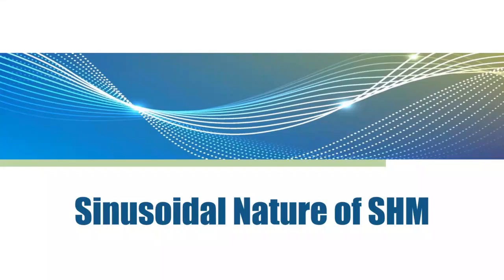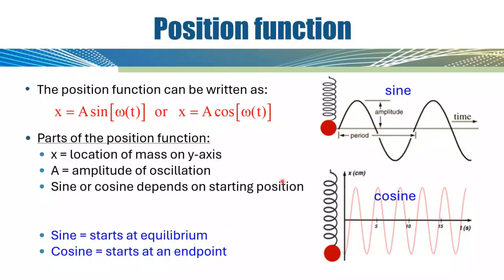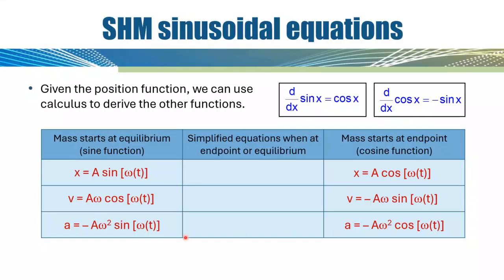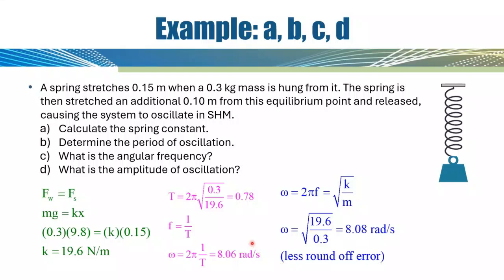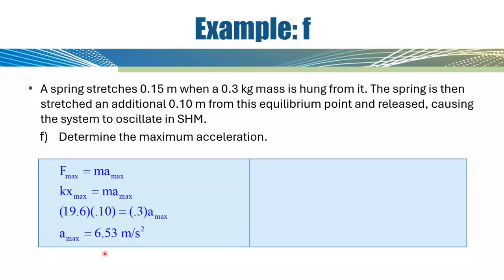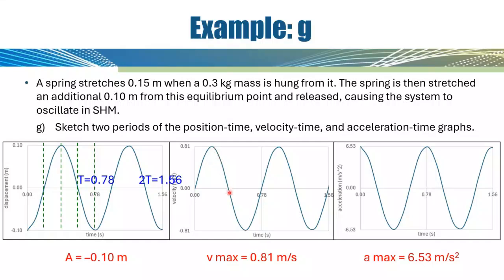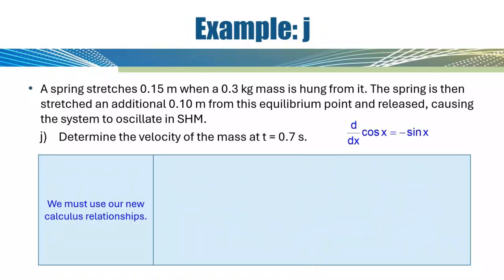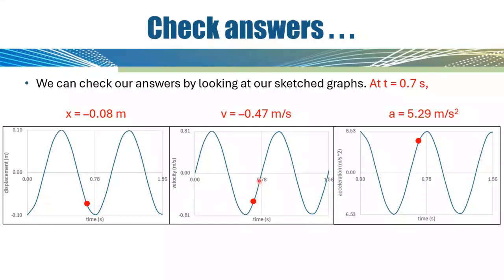9.5.1: SHM Sinusoidal functions with respect to time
This video introduces the position function with respect to time in the form of x = A cos w(t) or x = A sin w(t). Given the position function, the velocity and acceleration functions are then derived using calculus. Finally, the corresponding position vs time, velocity vs time, and acceleration vs time graphs are sketched. A sample problem that incorporates all is used for clarity. This lesson is appropriate for Honors Physics, AP Physics 1, IB Physics, and AP Physics C.